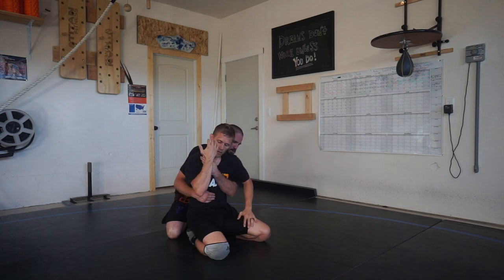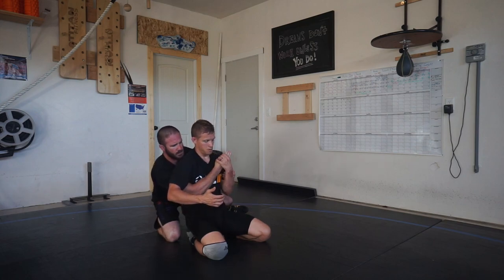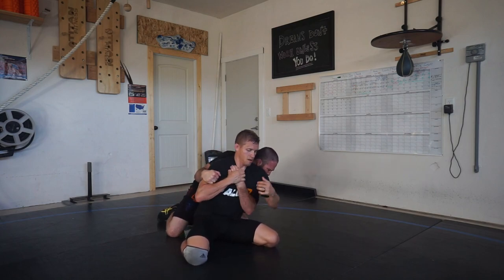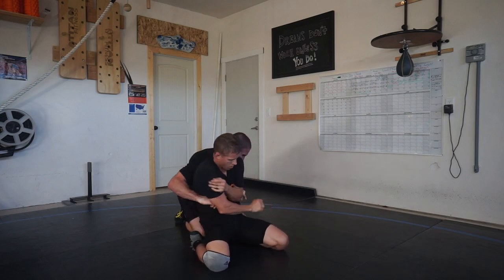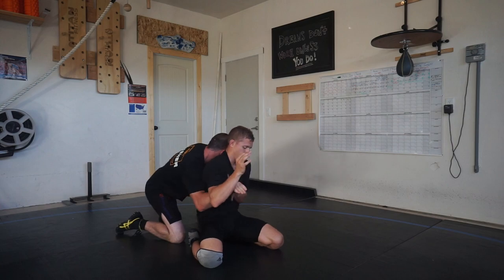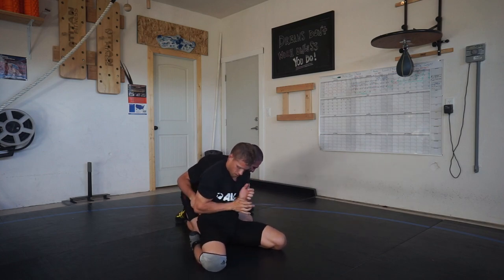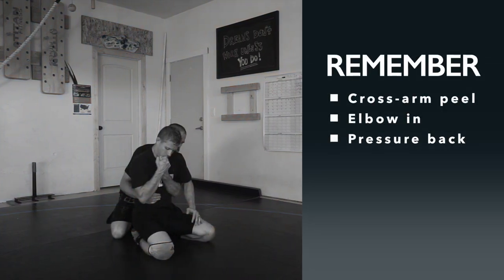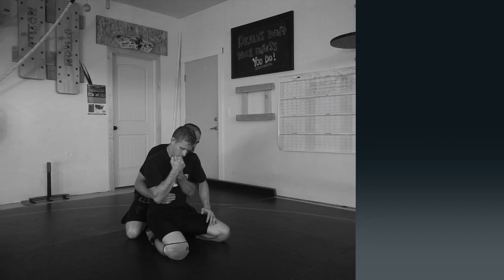Bottom Escape Technique Cross Arm Peel!